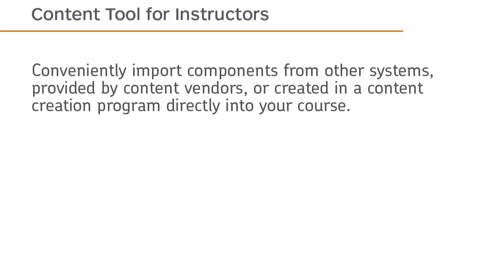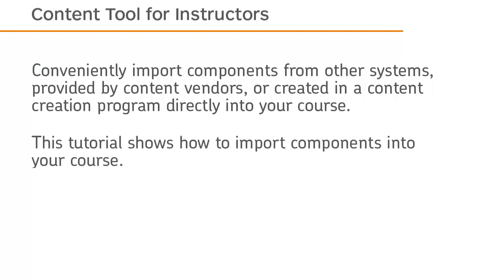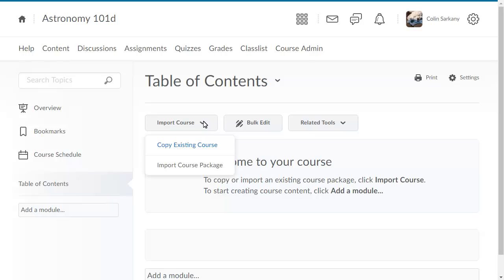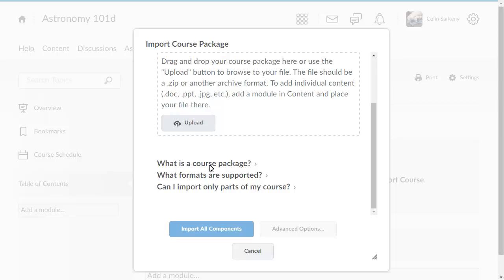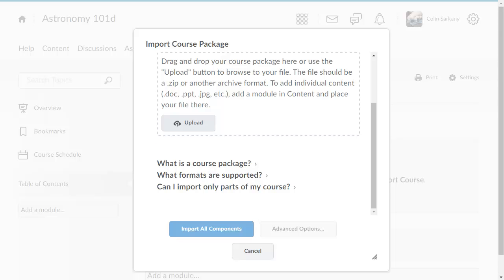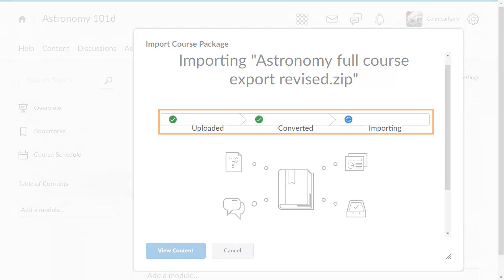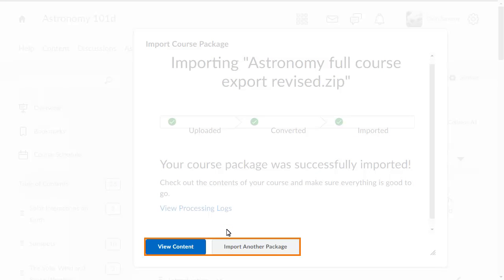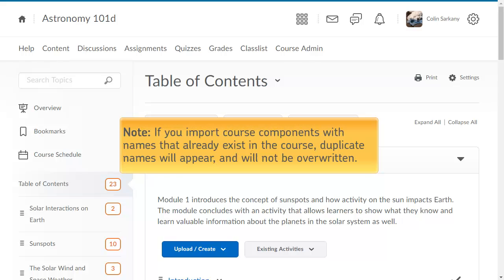Content – Import a Course – Instructor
Thank you for visiting! This video has been updated.

A video outlining how to import a course in the Content tool in Brightspace Learning Environment 10.6+.